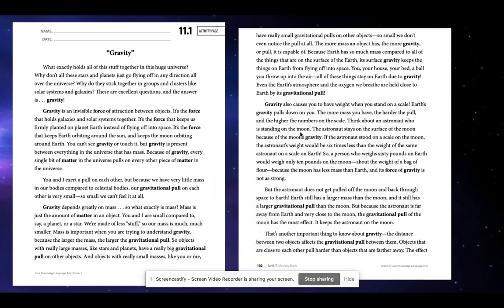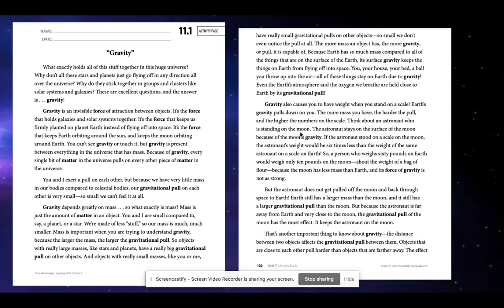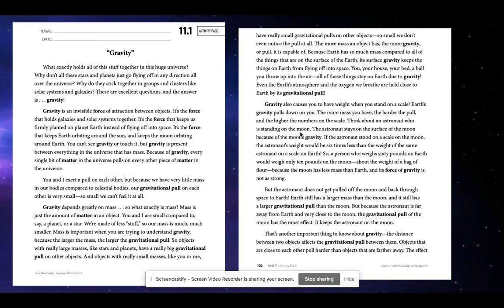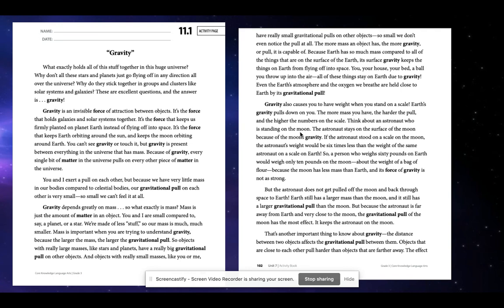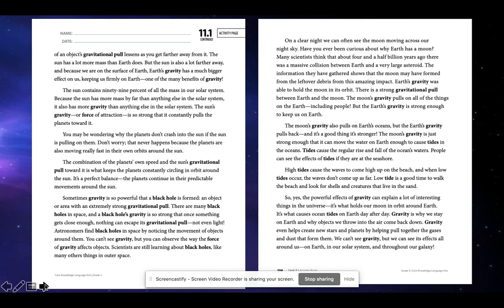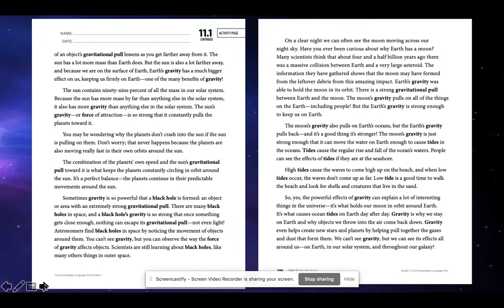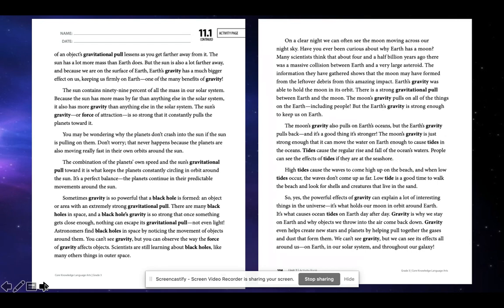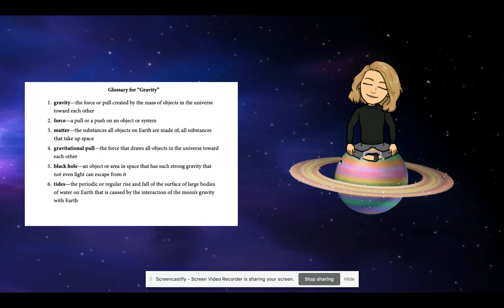Read Aloud Activity page 11.1